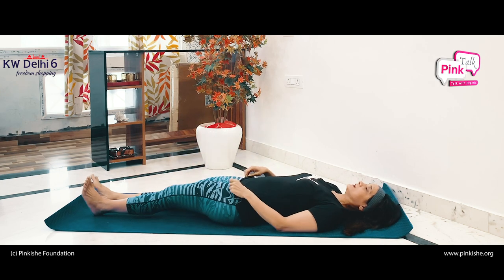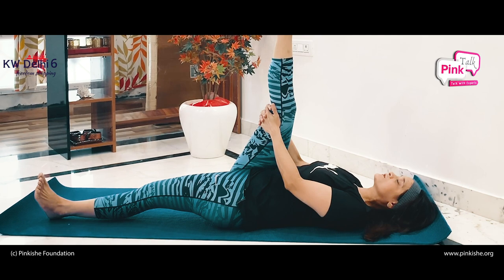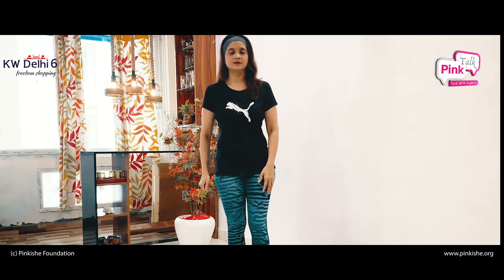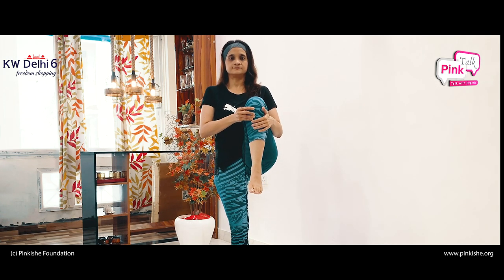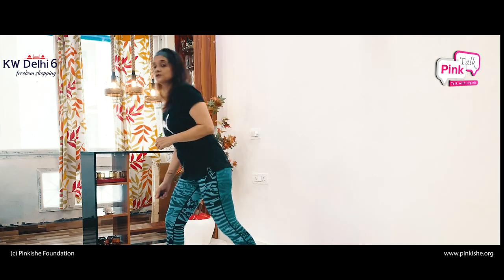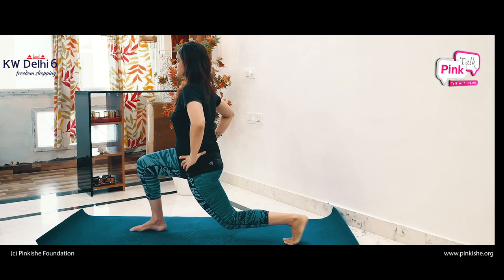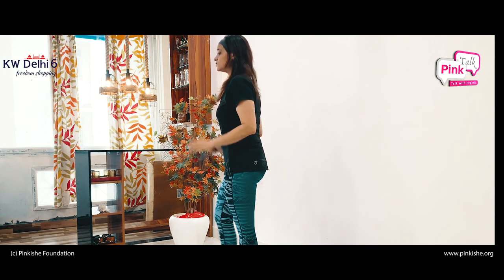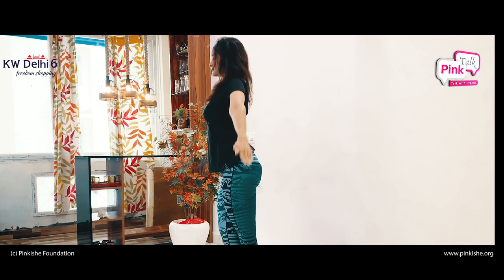Marathon | Pink Talk | Shweta Rastogi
Pink Talk
Running a marathon isn't everybody's cup of tea. But, if you wish to taste the flavour, watch the video to get some handy tips to prepare yourself well for the marathon and boost your stamina for the run with the help of easy to understand exercises. So, dear Pinks, let's get set and marathon.

💠Our Expert
Meet our Fitness Guru- Shweta Rastogi. She is a fitness instructor and
the Founder of Fitt Fettle which provides fitness training in Yoga /
Cross-functional and Hybrid workouts. She is passionate about running marathons and has participated in quite a few. She did a foundation course in yoga from Morarji Desai National Institute of Yoga, and is certified in diet and nutrition. She is currently pursuing an advance yoga level certification.

💠About Pink Talk
PinkTalk is Pinkishe's ‘panel of experts’ from diverse fields of women's interest and various domains such as fitness, beauty, gynaecology, interior design, self-defense, art, fashion, parenting, pediatric, dental, cooking, etc. If you think you are an expert and carry a desire to join, please connect with us through Ms. Ruchi Jain

💠About Pinkishe
PINKISHE Foundation an “All-Women’ non-profit organization is a section 80G and 12A certified "Registered Trust". It has a large community of nearly 1.6 lakh plus women amid multiple branches across the nation. Pinkishe Foundation’s primary vision is to Impact, Influence, and Inspire the lives of Women and Girls to live an accomplished life with Pride and Dignity.

meta
marathon running,  marathon run, marathon run, marathon training, exercise, run,